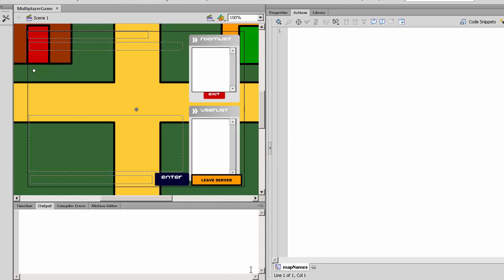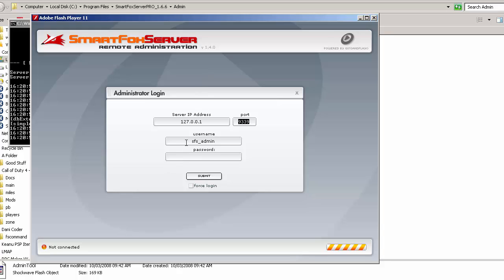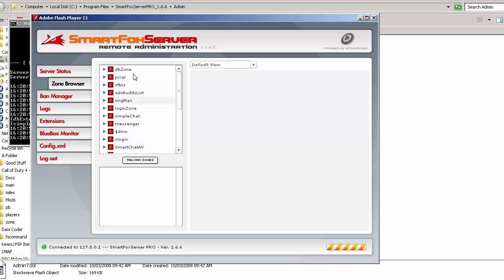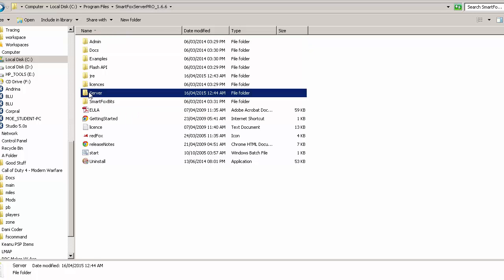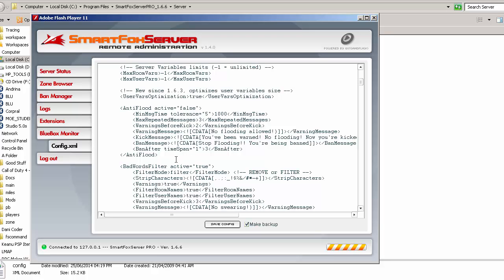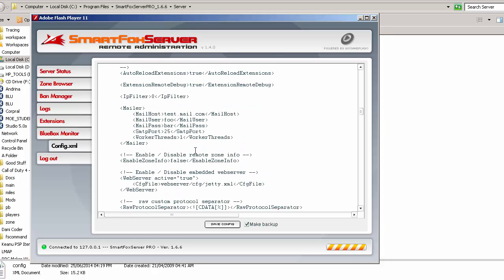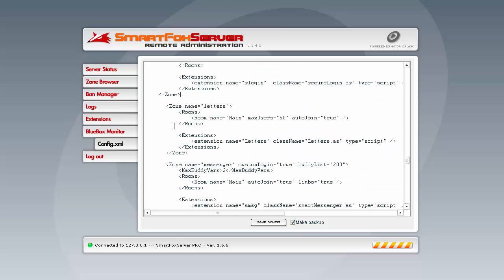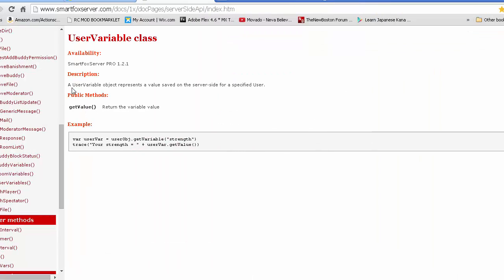Multiplayer Flash AS2 Tutorial 14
Today we enter the admin tool, which we use to see server information, and also change ports, make more zones, etc.